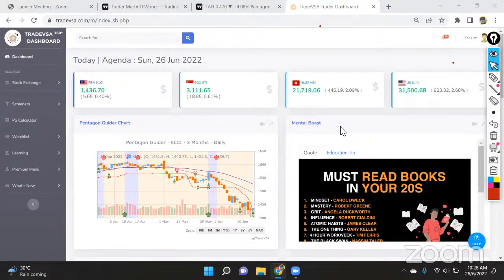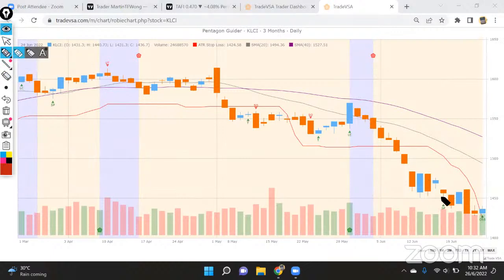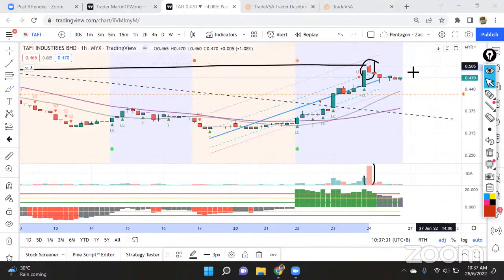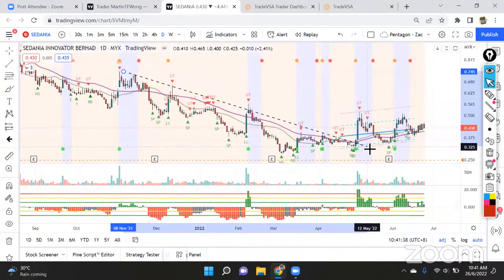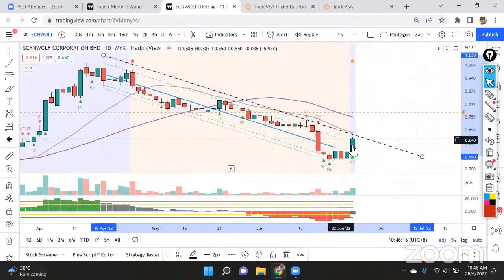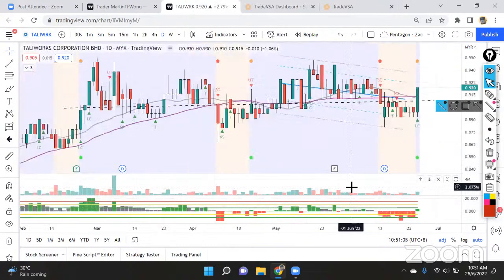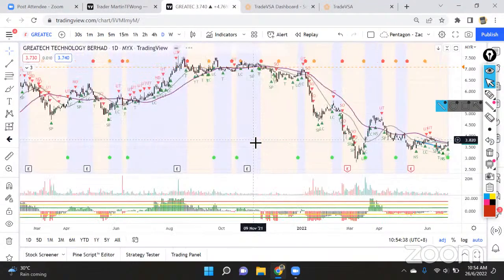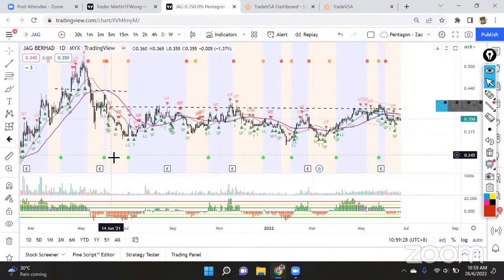4 Trending Stocks in KLSE - 26 June 2022